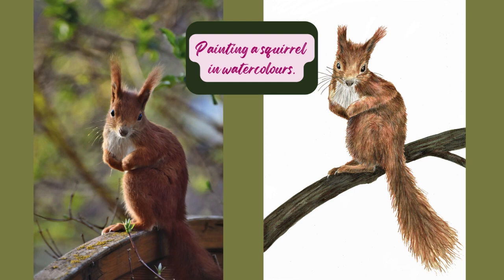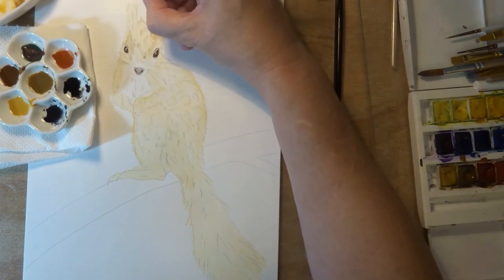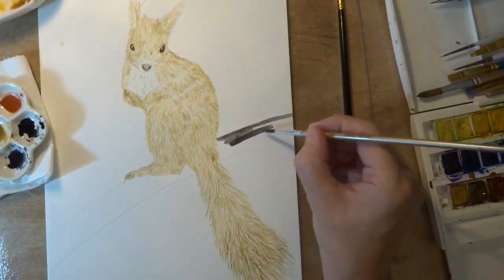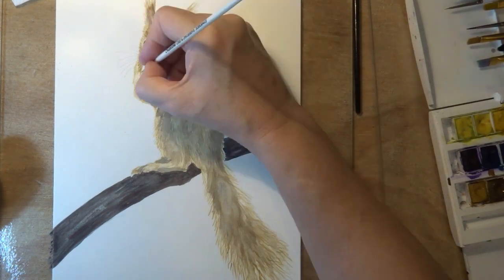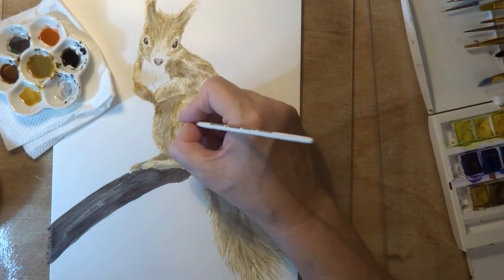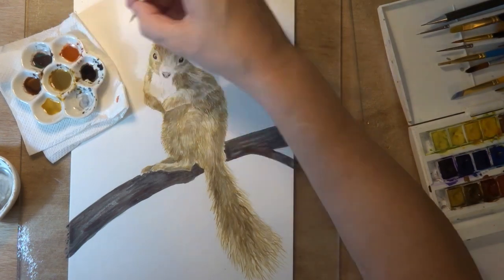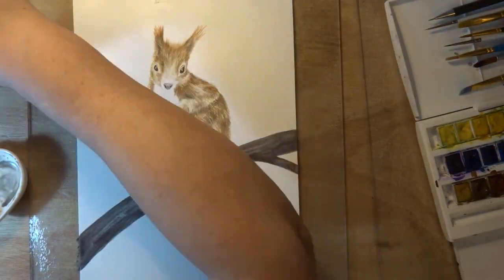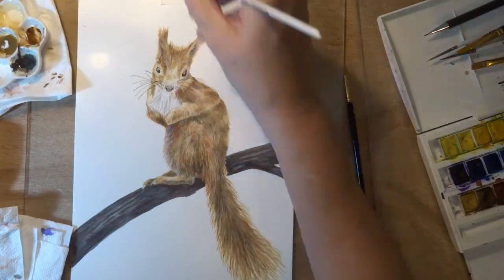Painting a Red Squirrel in watercolours.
Hi, today’s video is a painting process sharing how to paint a Red Squirrel.   I’m not someone who uses a loose watercolour style, I tend to paint quite detailed and largely wet on dry. So I hope you enjoy watching my process. Feel free to paint along or just relax with a cup of tea and watch me paint. There are images at the end that can be screenshot if you’d like to or otherwise perhaps join my Facebook group (see below), where PDFs of line drawings are available. Please leave any questions below. This is my first You Tube video, so please bear with me. But I will from now on be posting fairly regularly. Tutorials will be on UK wildlife and botanical watercolour, sometimes mixed media.
Materials used in this session:
• A4, Daler Rowney, Aqualine smooth, hot pressed, 300gms, watercolour paper.
• Horadam Schmincke watercolour paints (Desert green).
• Winsor and Newton, Cotman watercolours (yellow ochre, raw umber, burnt umber, burnt sienna, sepia, lamp black, Chinese white).
• White gouache
• Angled flat brush, pro art brushes 2/0 and 4/0. Round brushes sizes, 2, 3, 5, 9 and 11.
Facebook Group: Join my Facebook group, it’s a closed group so only members can see your work, so no need to feel bashful. Get the photo used in the tutorials: go to the top of the page and click files. The JPGs from this tutorial are in here.

Newsletter: Please go to my website and fill in the section at the bottom of the page.